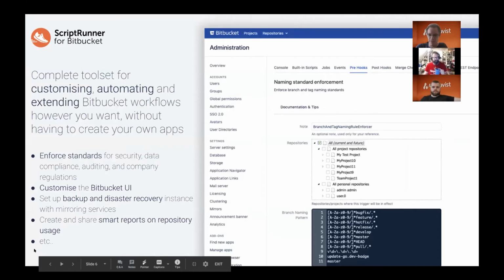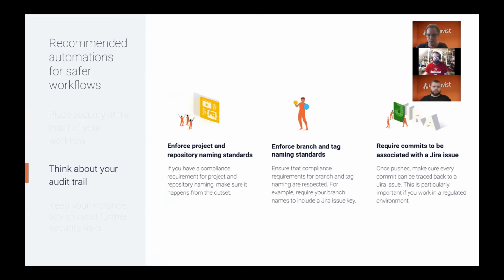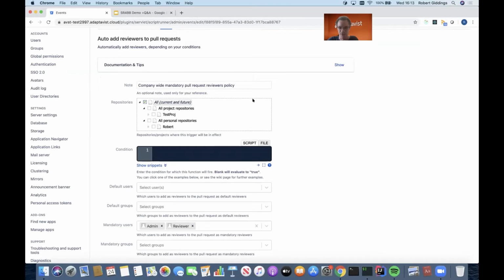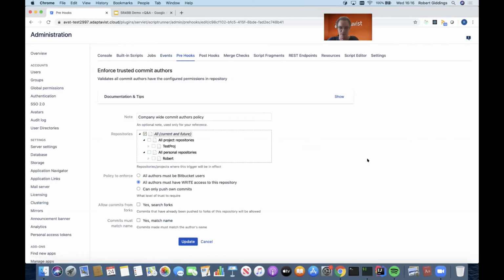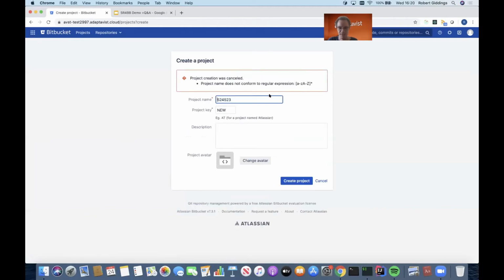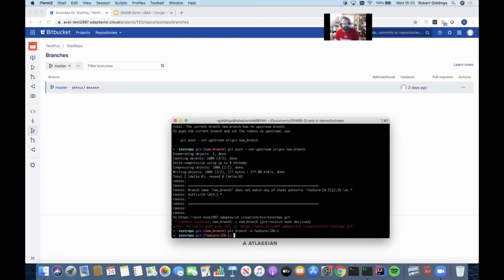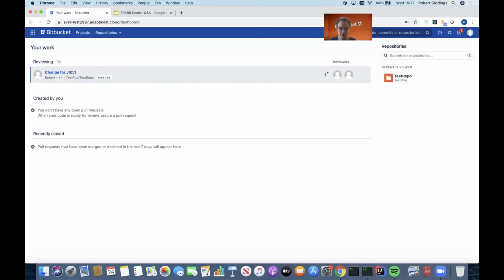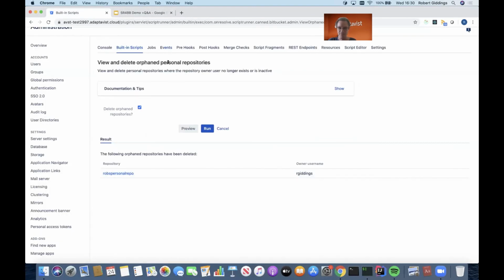DevSecOps automations in Bitbucket | ScriptRunner for Bitbucket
This session gives with a walk-through of ScriptRunner for Bitbucket fast and easy automations you can set up to secure your workflows, set up audit trails, and keep bitbucket clean.